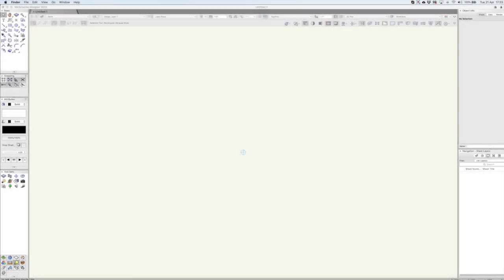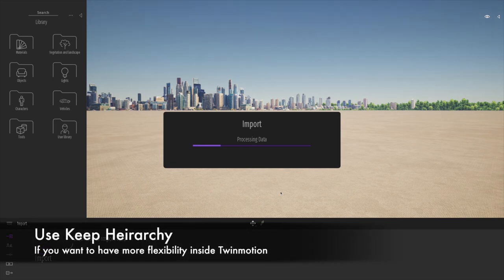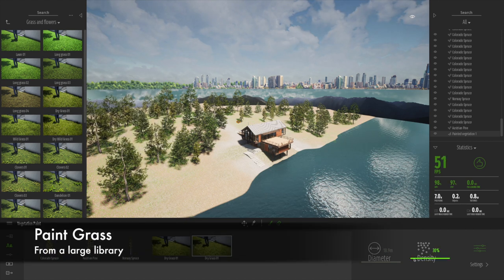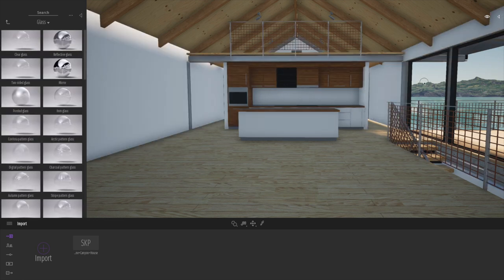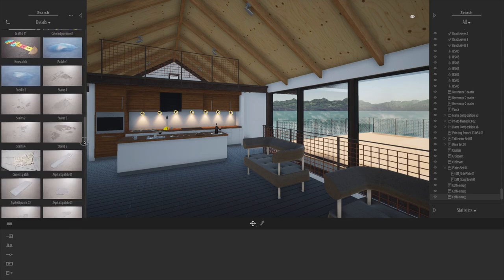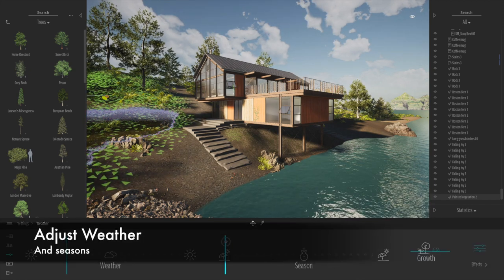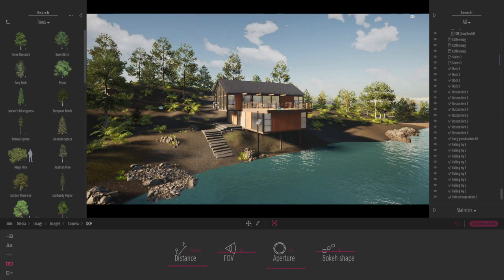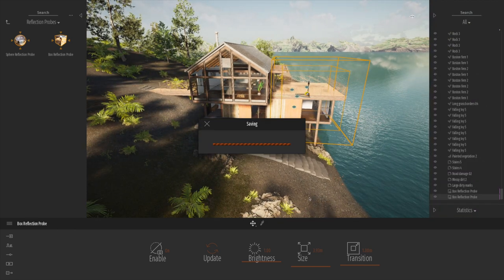Vectorworks with Twinmotion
This video was adapted from a Webinar hosted by Vectorworks Partner, Jonathan Reeves. Explore some of the options for real-time rendering with Vectorworks using Enscape and Twinmotion 2020. For Mac & PC users, Twinmotion 2020 can easily import Vectorworks 3D files and we will show you how to bring your renders and animations to life with recently released Twinmotion 2020.

Jonathan Reeves is an award winning architect, author and educator specialising in professional Vectorworks & Twinmotion training and sales, and has over 20 years industry experience working at the forefront of architectural 3D graphics.